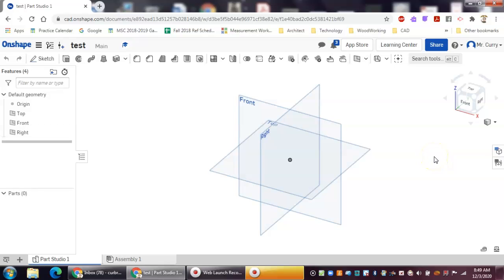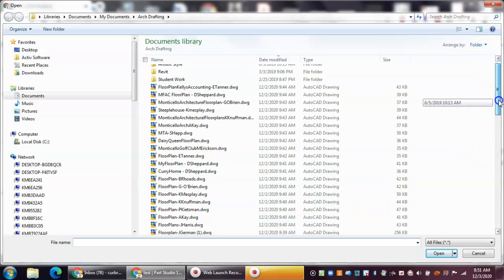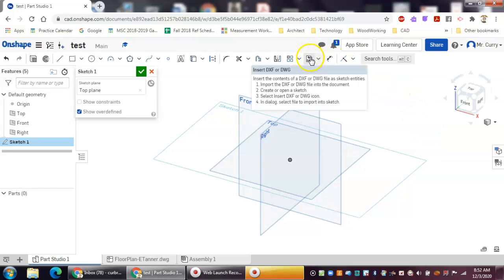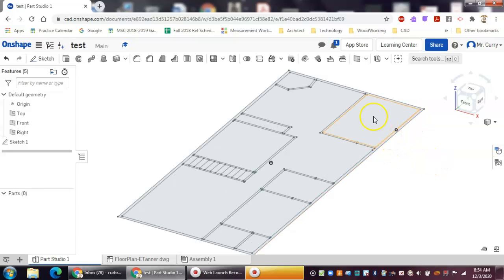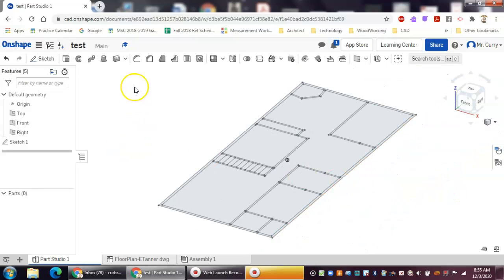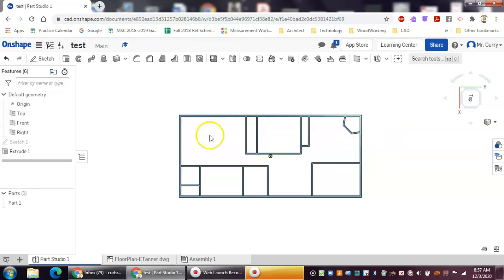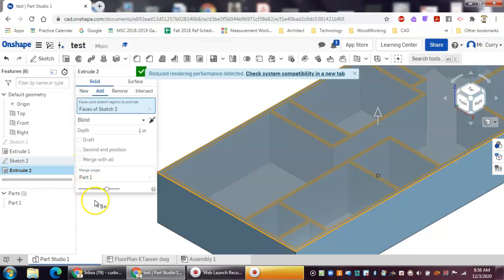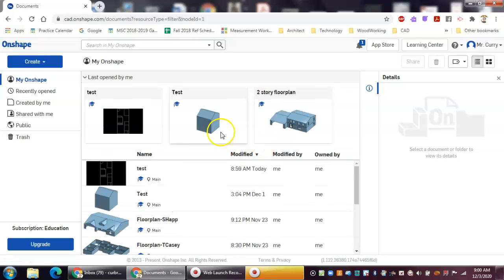Importing a .dwg file to create a 3D house in ONshape